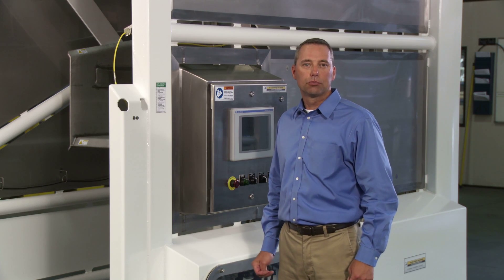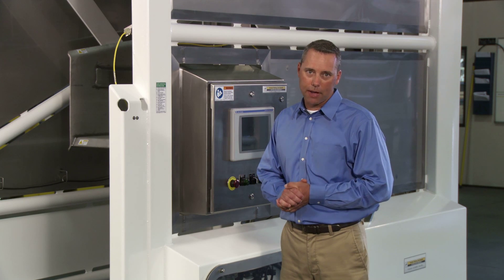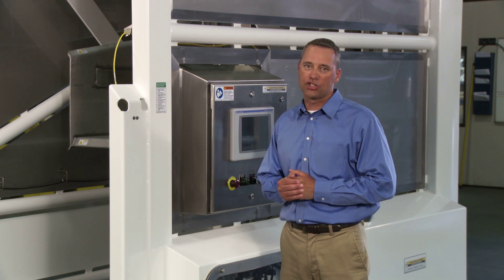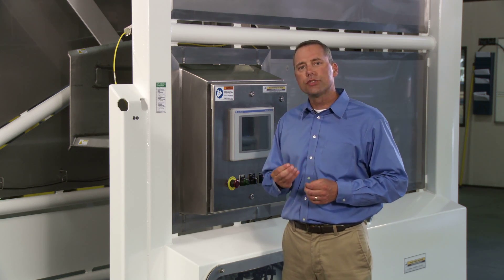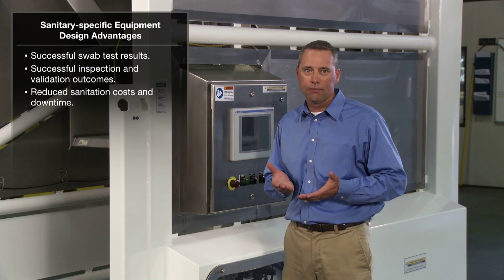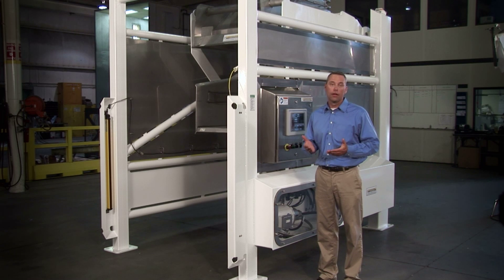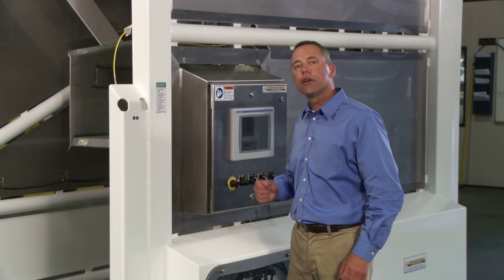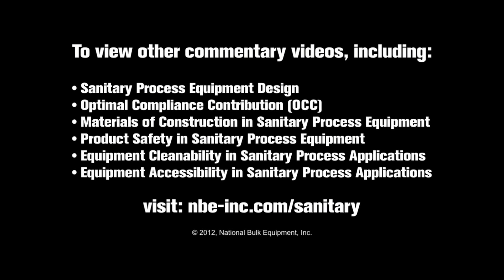Sanitary Process Equipment Design Considerations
- There are typically four primary areas of equipment design and construction that should be considered when assessing the Optimal Compliance Contribution (OCC) advantages of sanitary-specific bulk material handling systems relative to general industrial processing equipment. Those four areas are: materials of construction, contaminant abatement, cleanability, and accessibility.